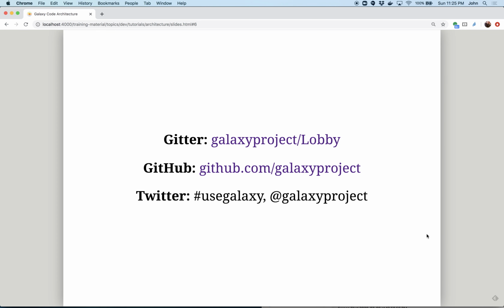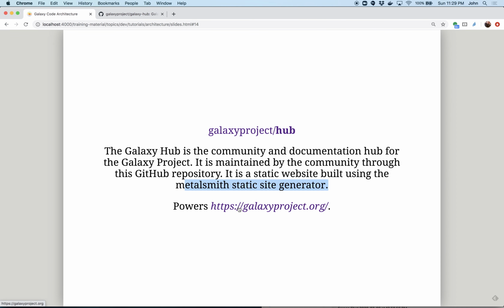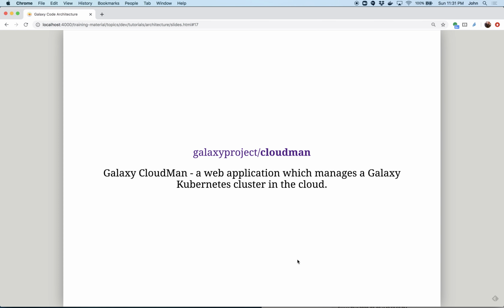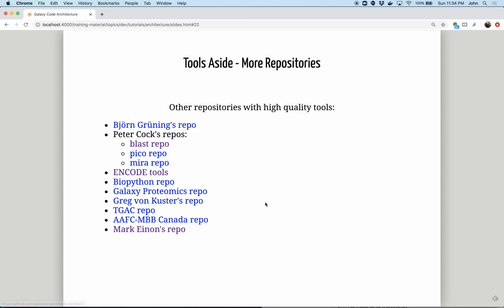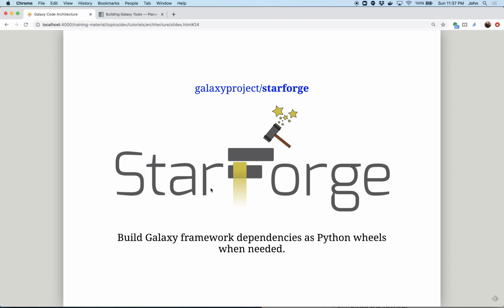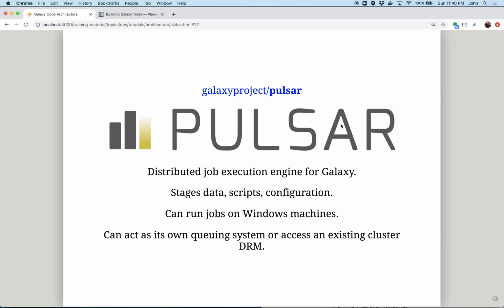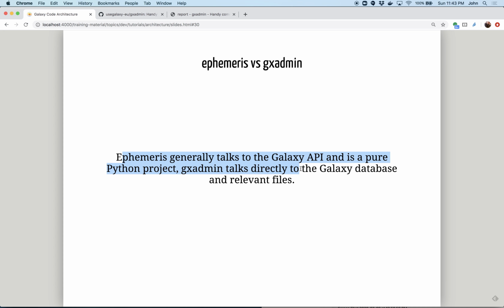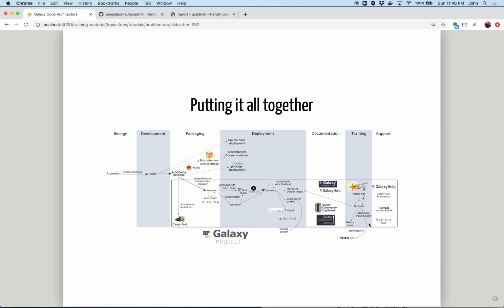Ecosystem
This covers of the architecture of the ecosystem around Galaxy. The slides corresponding to this content can be found